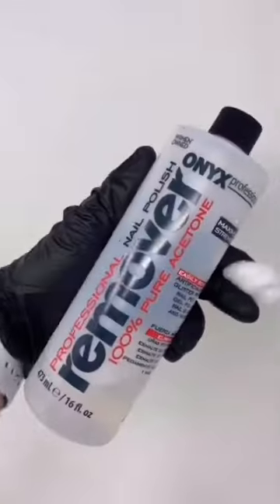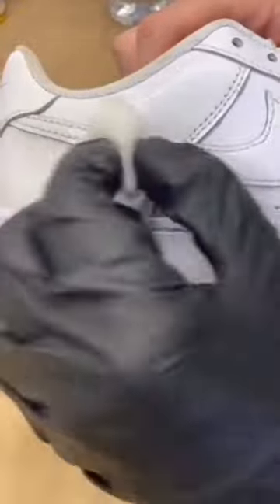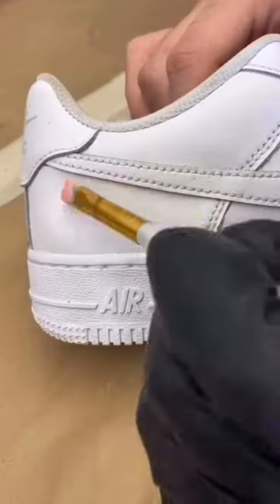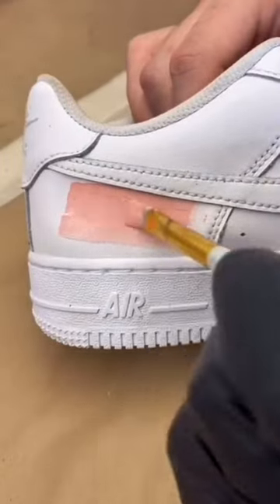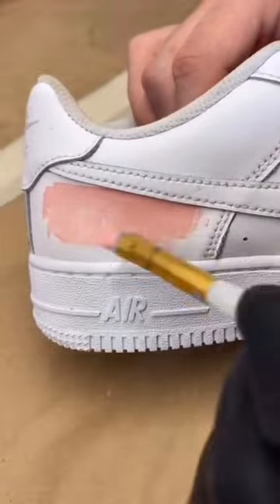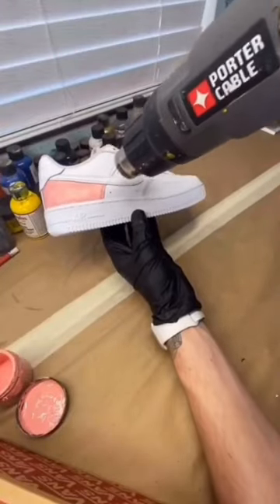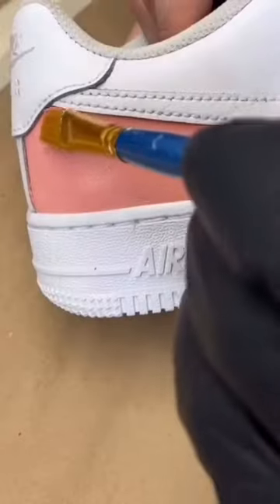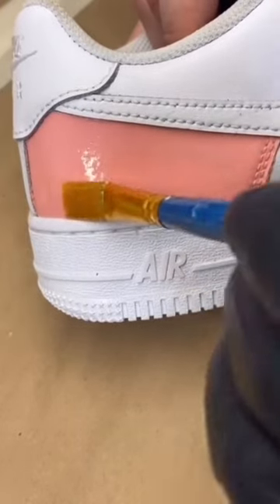How to paint on leather. (EASY)